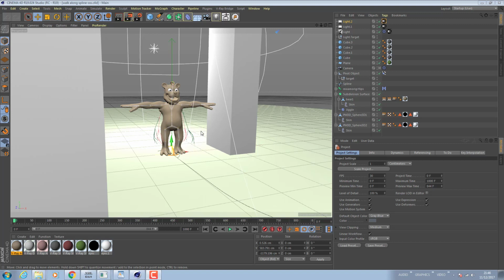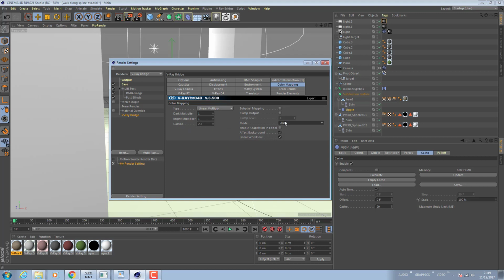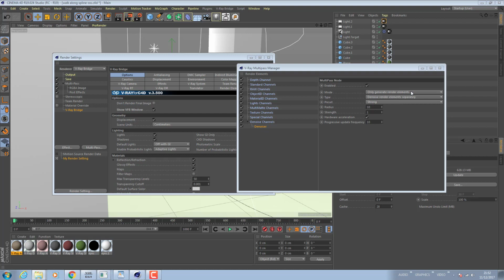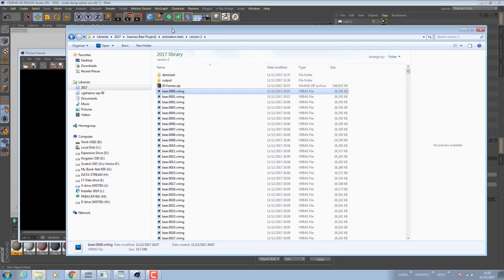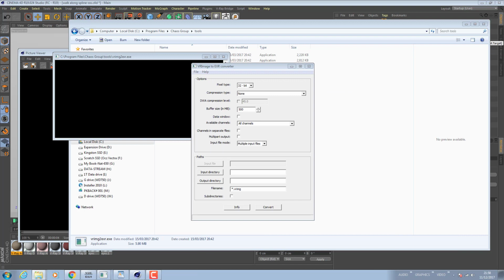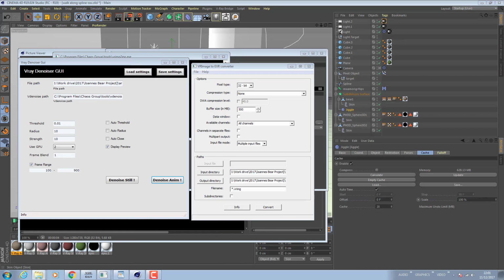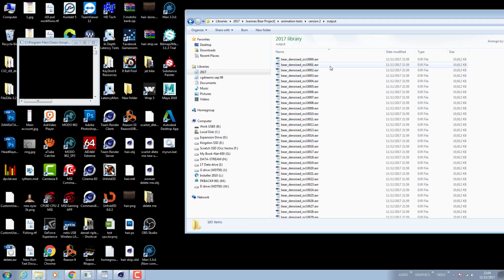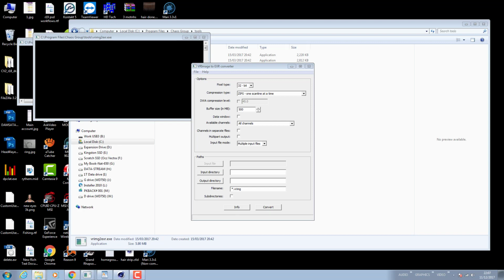vray animations to standalone denoiser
This video shows the set up in C4D for Vray getting the vray and c4d render settings ready for rendering animation for use with stand alone denoiser.  I use the GUI designed for Denoiser.  This video does not show single render set up for post work but I do metion the differences.